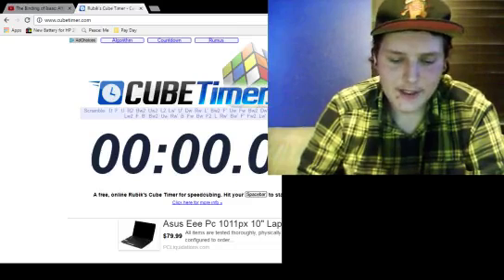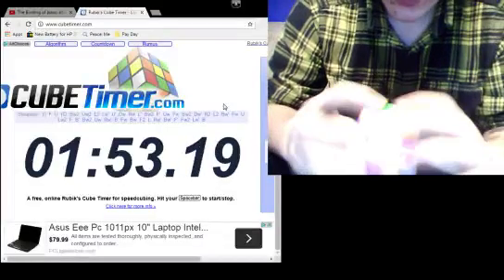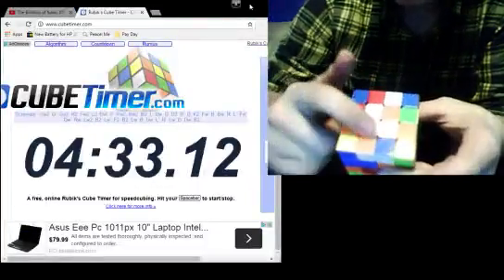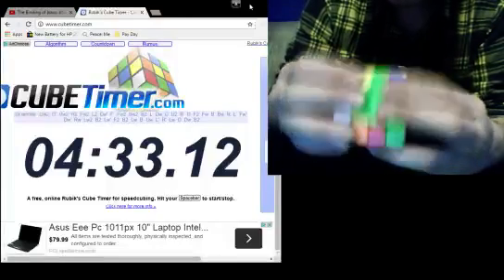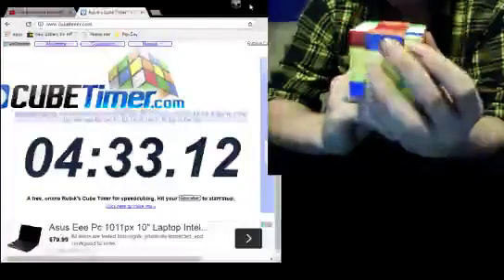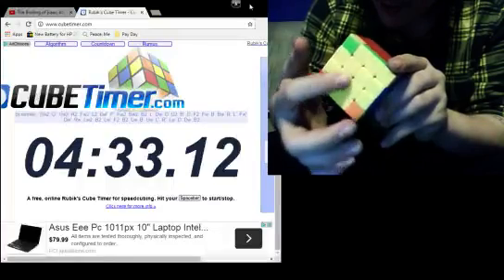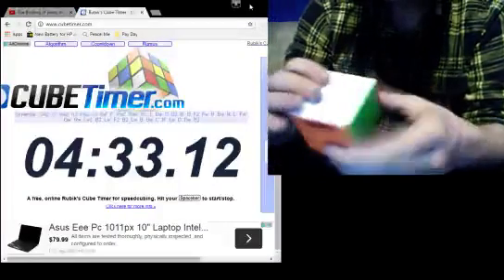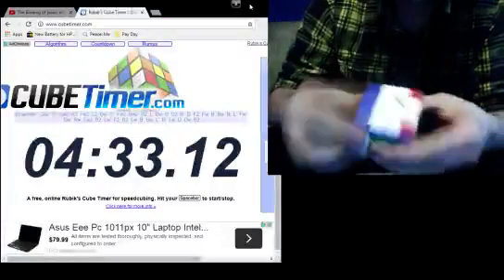4x4x4 rubiks revenge tutorial (one part only)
Now see one full tutorial in one video instead of parts :D